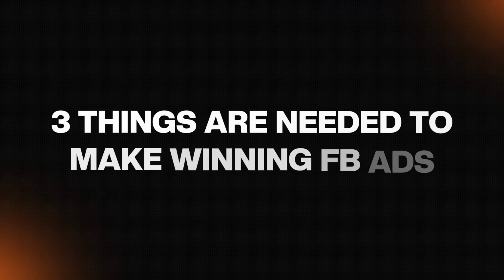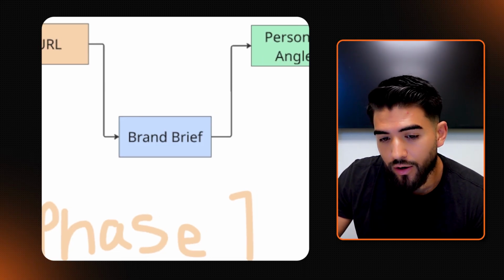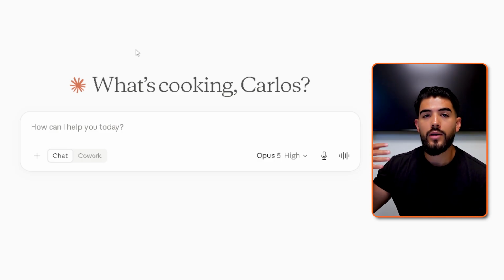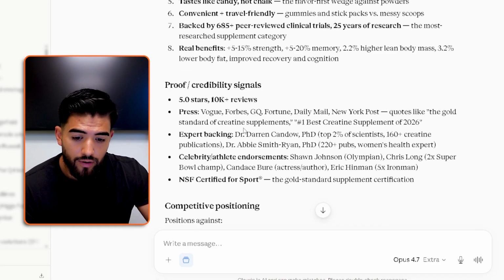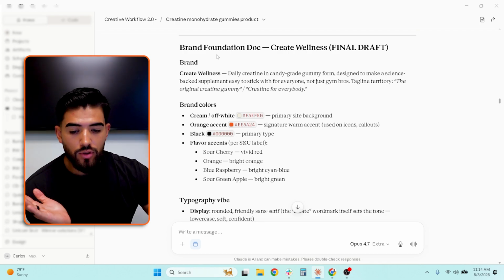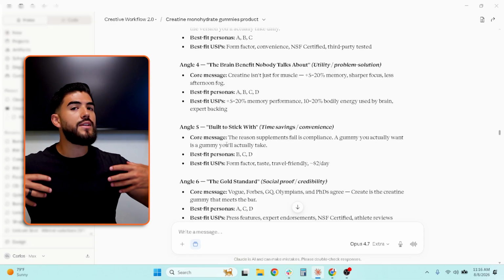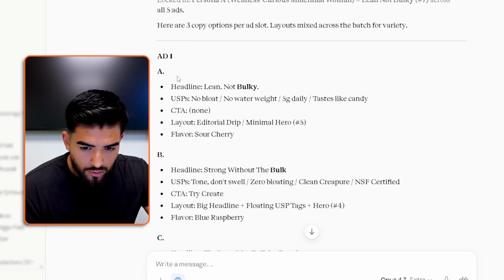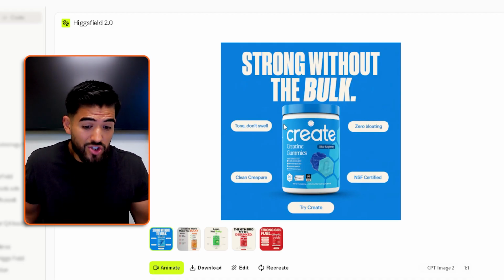DON'T Use Claude for Meta Ads Before You Watch This (full Claude+Higgsfield workflow for ecom)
In this video, I walk through the exact Claude system I use to build winning Facebook ads for ecommerce clients - from a single product URL to a finished ad ready to run. I cover the three things every winning ad needs, how to connect Higgsfield via MCP so the product actually looks right in your ads, and where the system falls short so you don't waste time or money leaning on AI for the wrong things.

🎬 CHAPTERS

00:00 - Why Most AI-Built Ads Won't Scale
00:33 - 3 Things Needed to Make Winning FB Ads
02:19 - Tools Needed
03:13 - Live Workflow
09:49 - Where Claude Falls Short
10:39 - Quick Recap

🔗 Resources mentioned